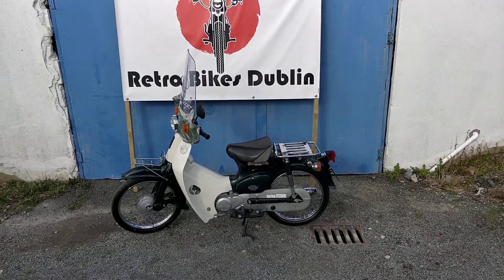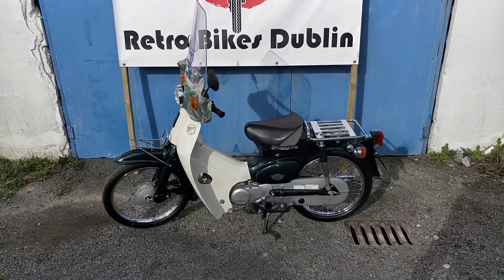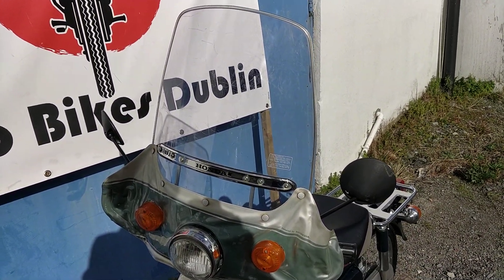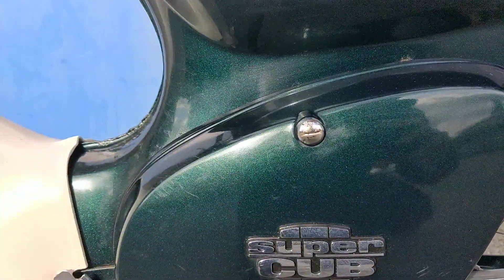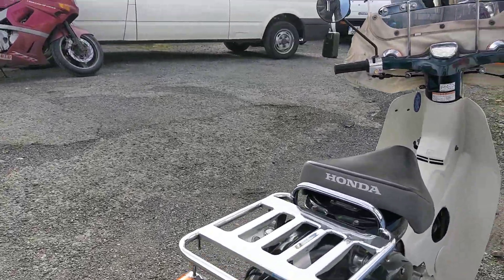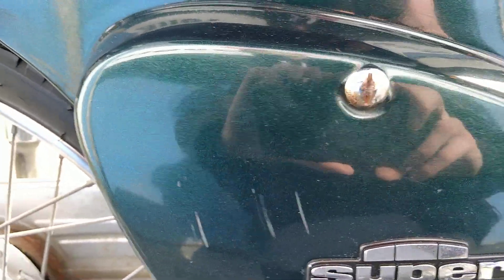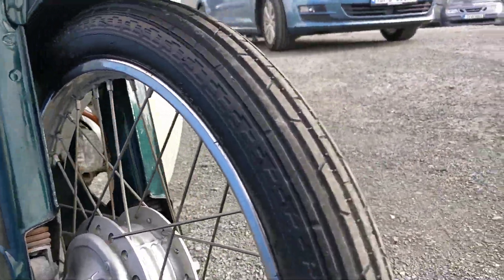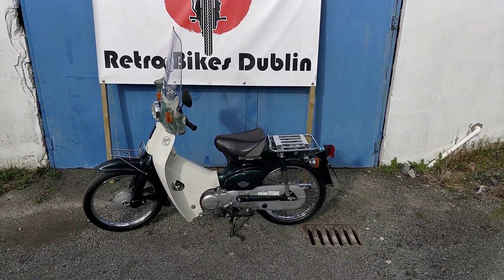2000 Honda Super Cub 50 Review - Stunning Honda Super Cub 50 - Honda cd 50 restoration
2000 Honda Super Cub 50  Review - 2000 Honda little cub reference 8436  - Honda  cd 50 restoration
Stunning Honda Super Cub 50

If interested hit us up on our Facebook page linked below!

2000 Honda Super Cub - 2000 honda super cub 50 metallic green review / overview. 2002 honda super cub 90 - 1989 honda cub 90 - stunning honda 90 cub - 2000 honda cub 90 (review).
honda super cub 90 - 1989 honda cub 90 - stunning honda 90 cub!
1981 engine honda super cub 50cc full restoration.
 - 2000 honda cub 90 (review).
honda c90 cub 2000 1 owner from new  only 3100 miles  stunning condition £2495 .
2002 honda c50  - honda super cub c50 (dark blue) 2002 review / overview & test drive.